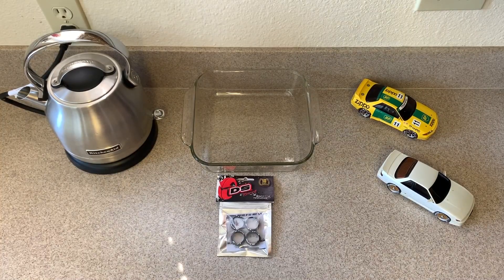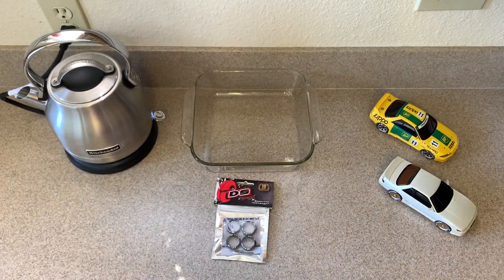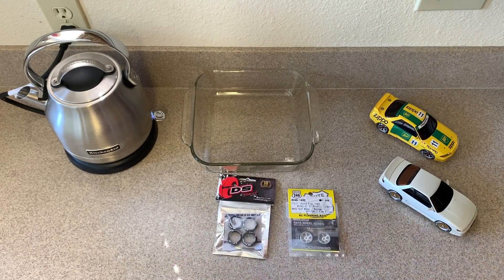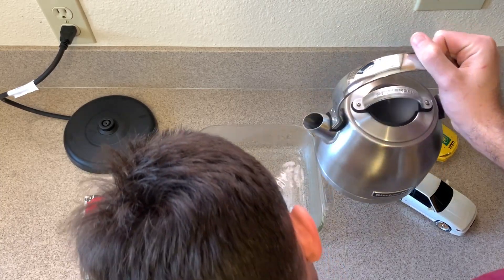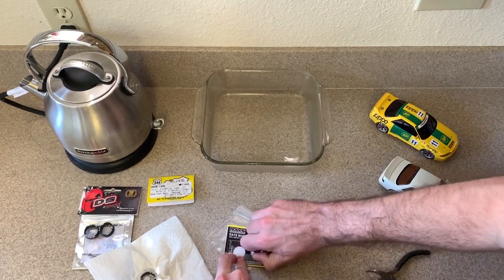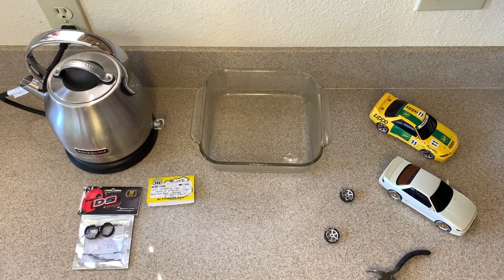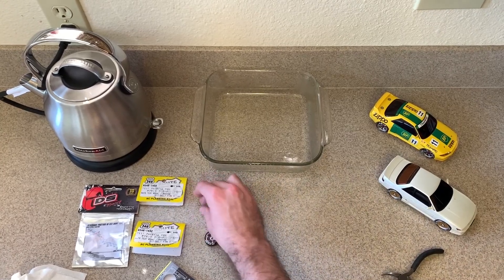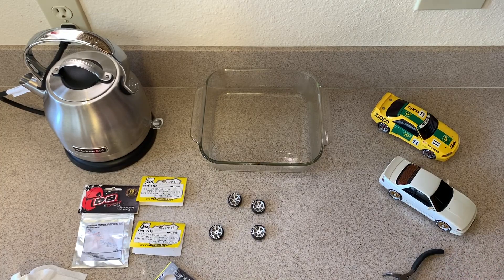How To Install DS Racing LF4 Drift Tires Mini-z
Quick video on how to install new drift tires on aluminum rims without killing your hands lol. I highly recommend heating the tires before attempting to install them on aluminum rims since it will be a very tight fit.